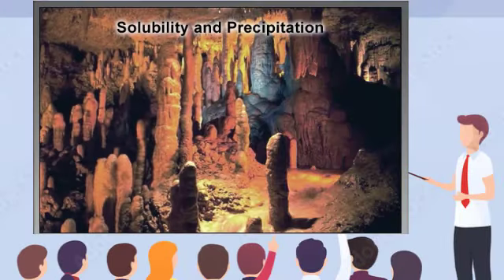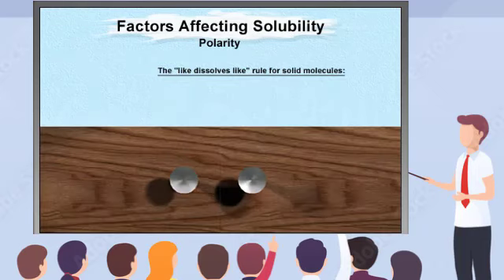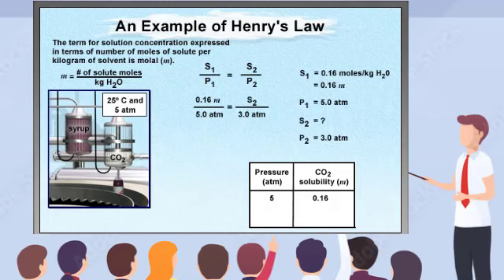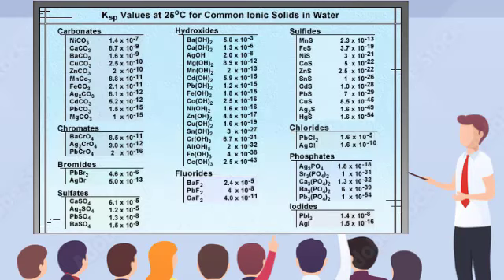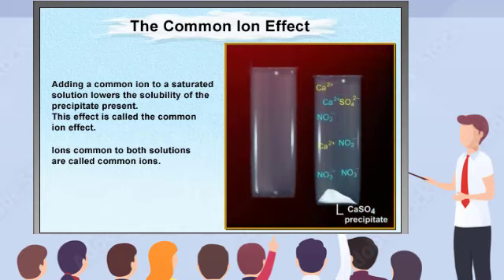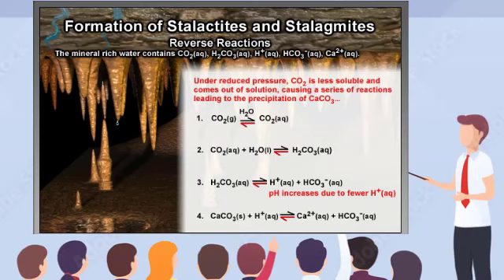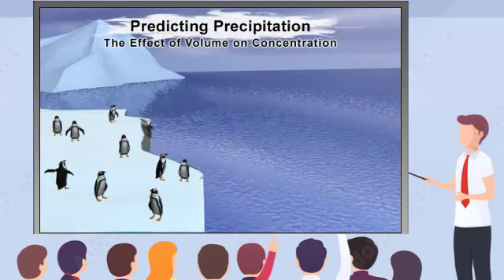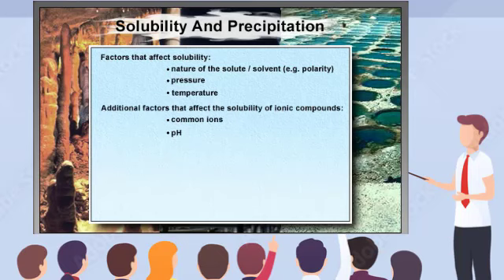Solubility and Precipitation - រលាយ និងកករ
CHEMISTRY CLUB  មានទទួលបង្វឹកសិស្សចាប់ពីថ្នាក់ទី៧ ដល់ទី ១២ លើមុខវិជ្ជា គីមីវិទ្យា
👉ទទួលវីដេអូ  មេរៀនល្អៗជារៀងរាល់ថ្ងៃតាមតំណ ខាងក្រោម៖
Distance learning Video for student, studying grade 7 to 12, we share the lessons for student that can not go to school, read the book and watching videoes. I produce Videoes for K7 to K12 on  Chemistry.